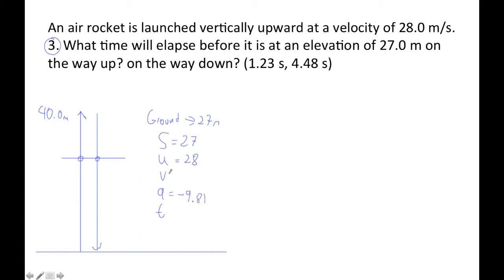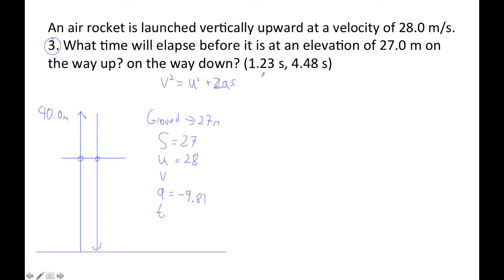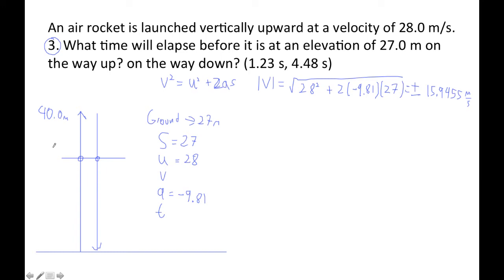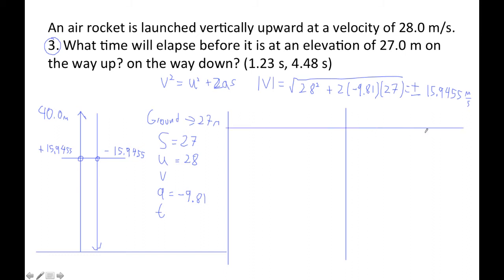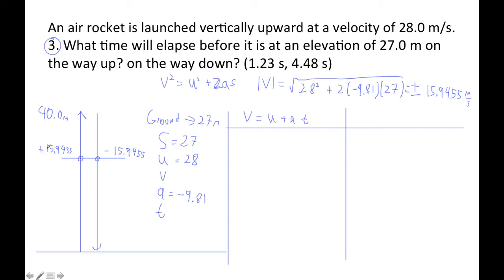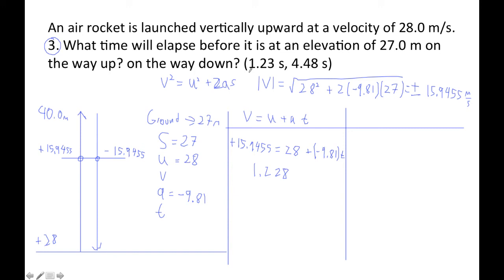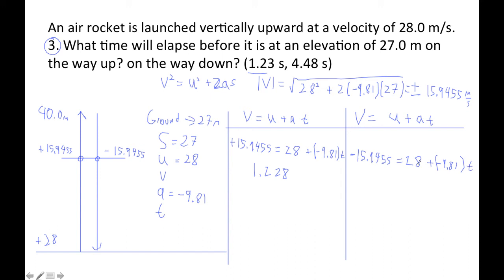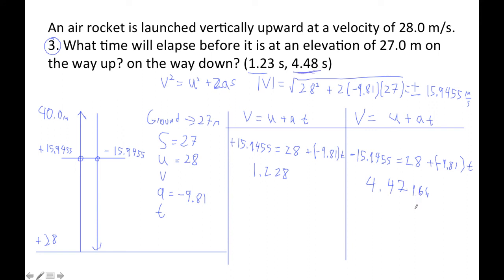HTPIB02H FA2 4 #3 not quadratic